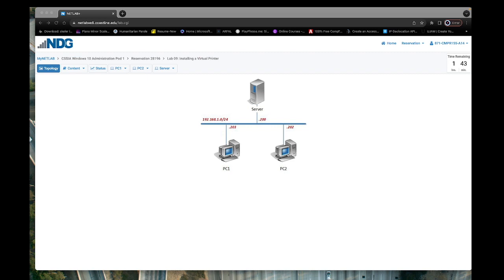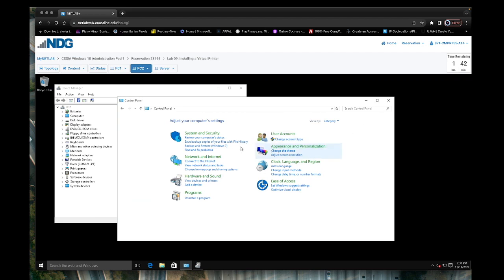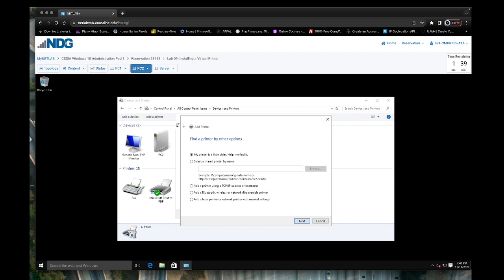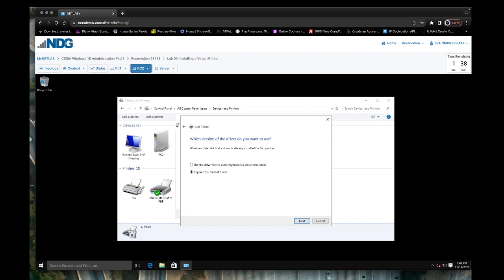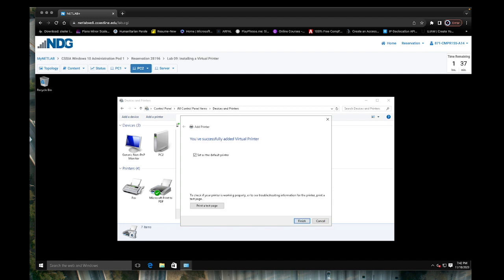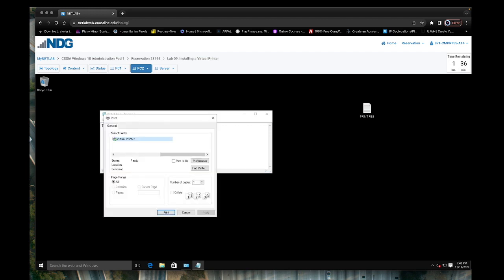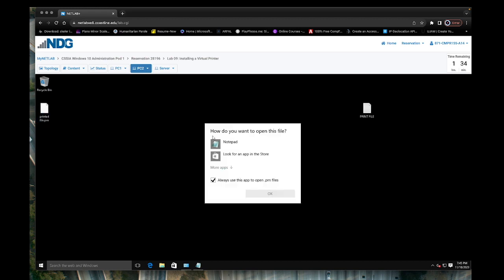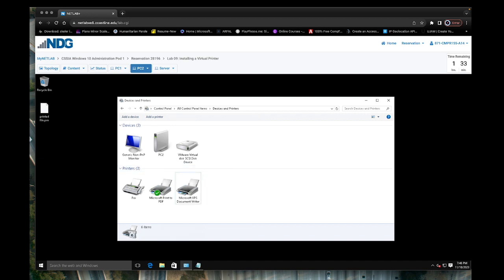Net Lab 9 installing a virtual printer